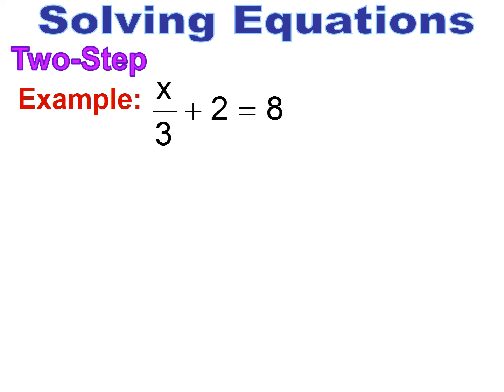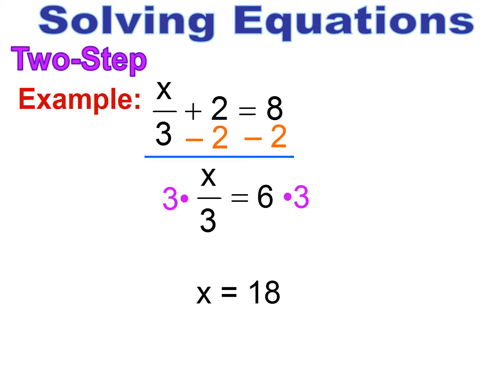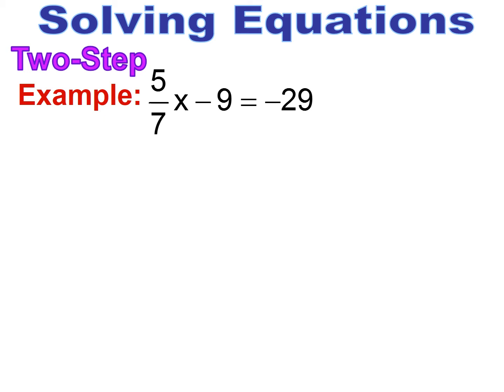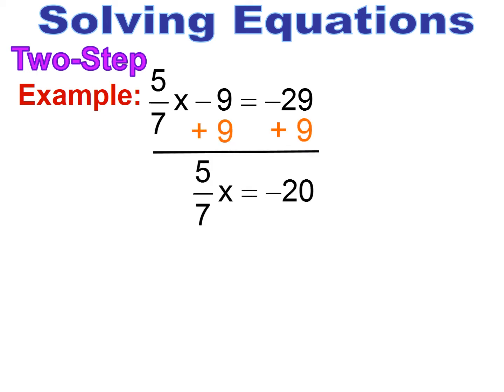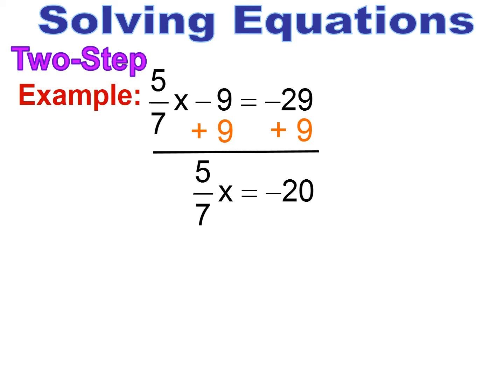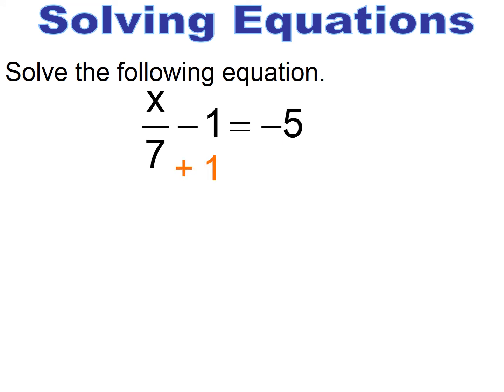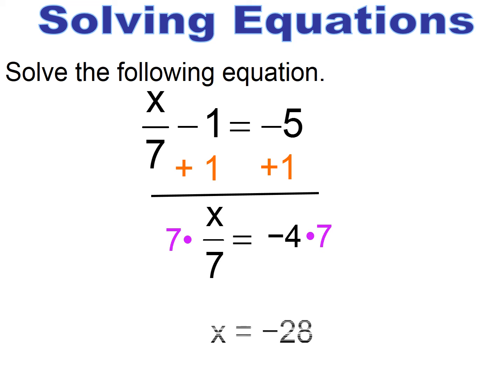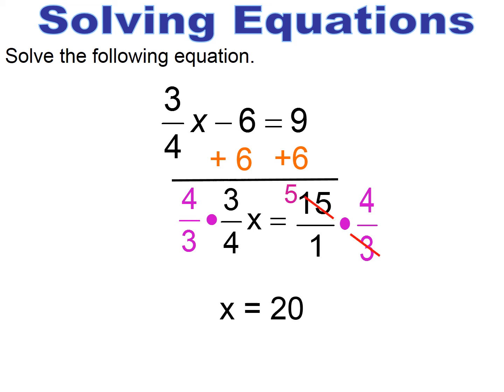Elementary Algebra - Lesson 9 Solving Two Step Equations Part 2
Solving Two Step Equations Part 2